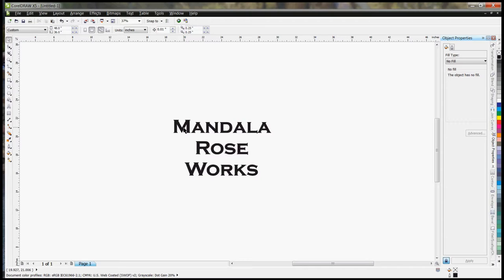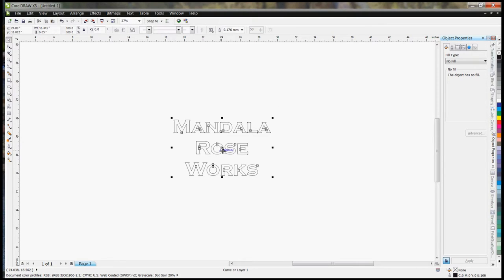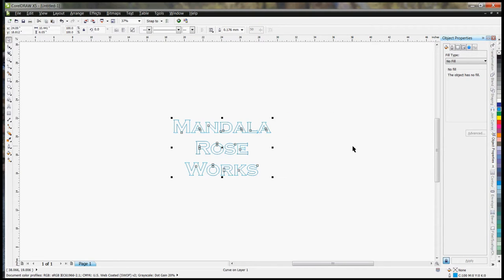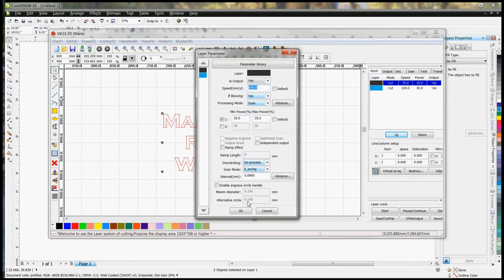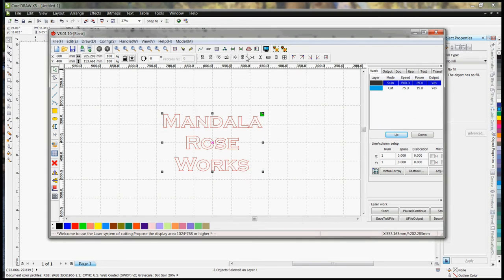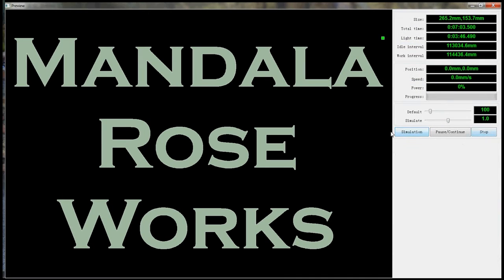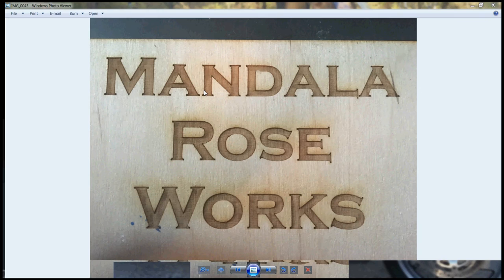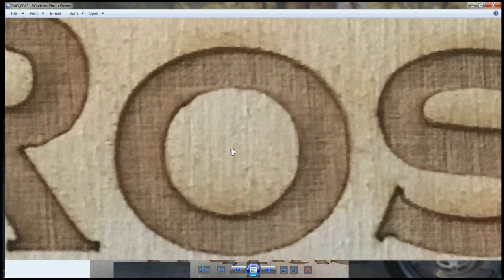COREL005:Enhance a light engraving with your laser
Sometimes when doing laser engraving, you really want your text to stand out more, but on lighter woods, that can be kind of difficult to do without slowing down your engraving speed.  That can be fine, but if you have to keep something at a particular price point, speed is your friend.  This video shows a technique I use to make engraved text "pop" a little bit more on lighter woods.